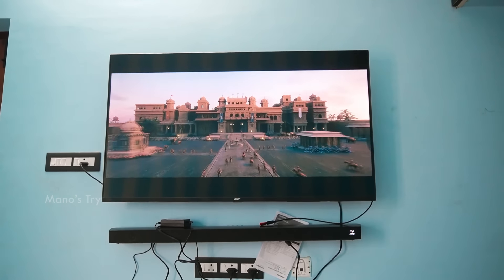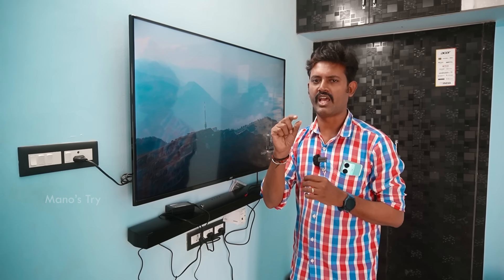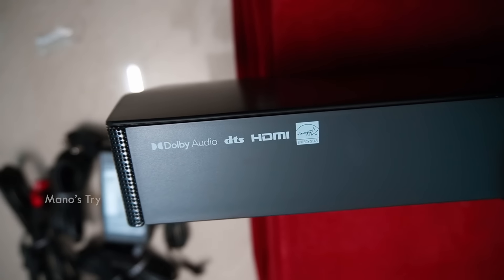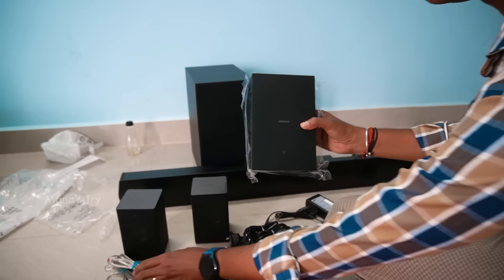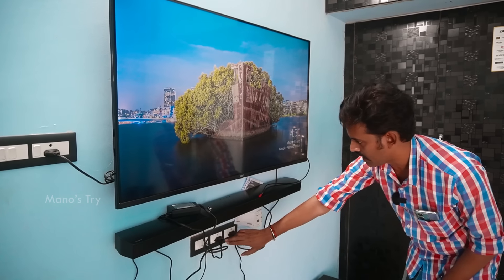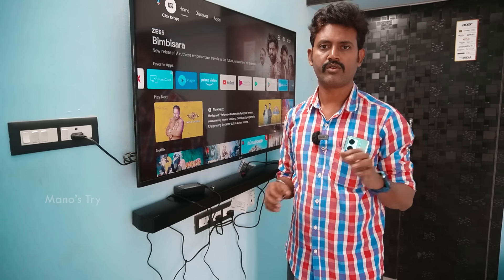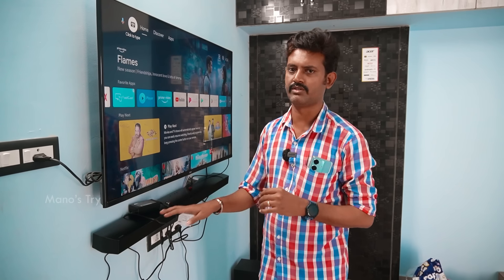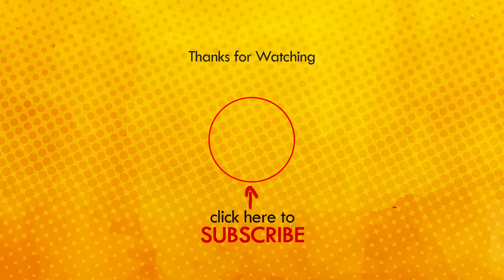இத ஏன் வாங்குன?😡 5.1 Home Theater System with Dolby Atmos, DTS | Samsung HW B670 | Mano's Try Tamil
Samsung B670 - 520W Wireless 5.1 Home Theatre System Setup with Dolby Atmos, DTS Virtual X, TV ARC, USB, HDMI, Bluetooth Input and Installation.